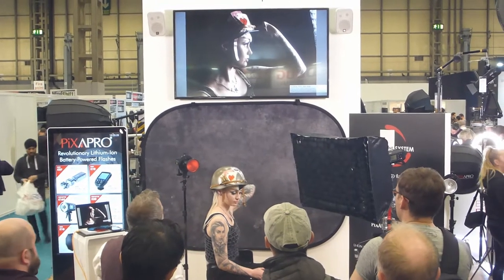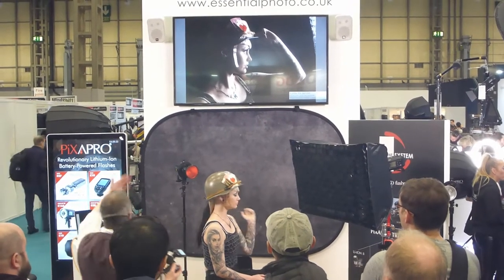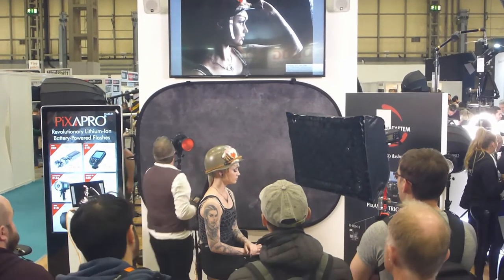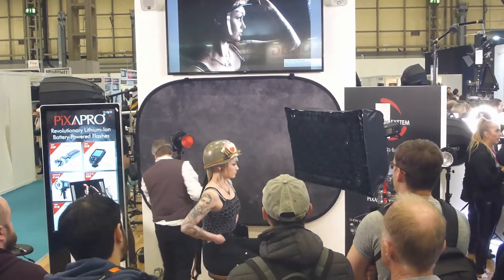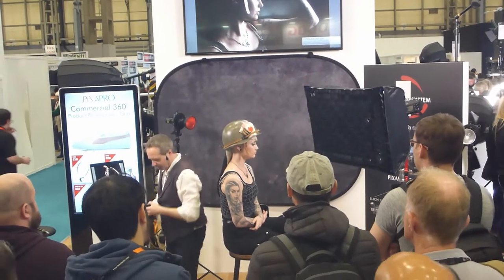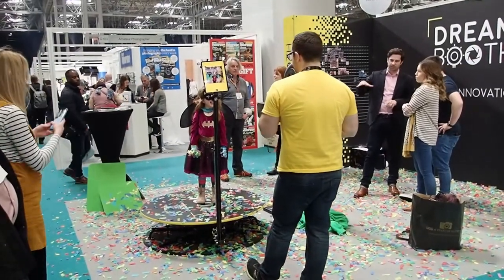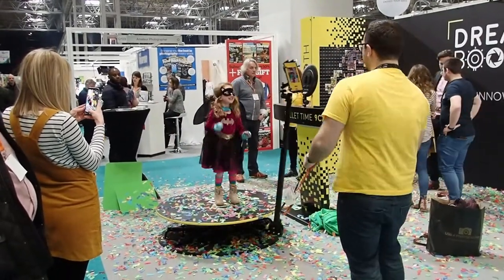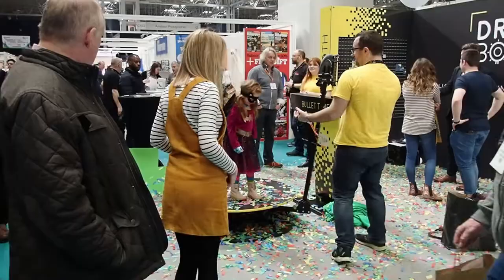Visiting the Photography Show 2019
A highlight reel of the photography and video show at the NEC, Birmingham.

Went to a few seminars and walked around seeing what's new in the world of photography and videography.

We visited most of the camera manifacturers such as canon, panasonic, sony and a host of assessory makers, including benro, manfrotto, seesense and SHAPE